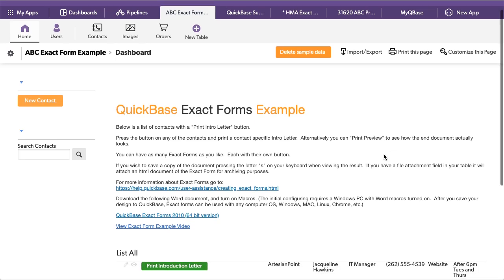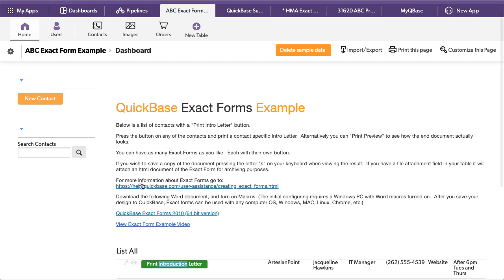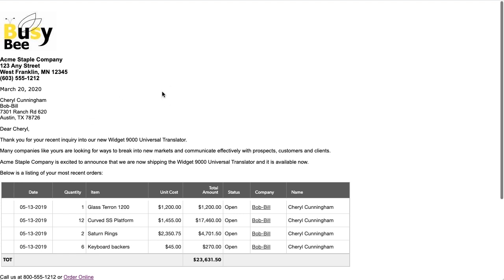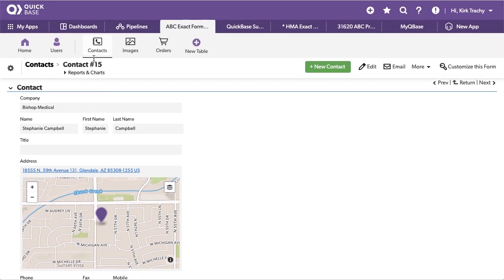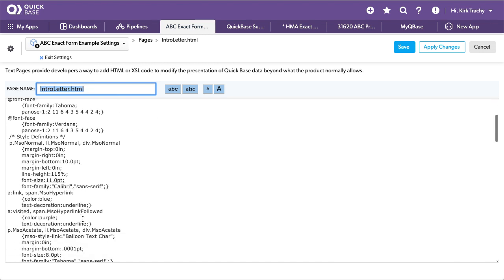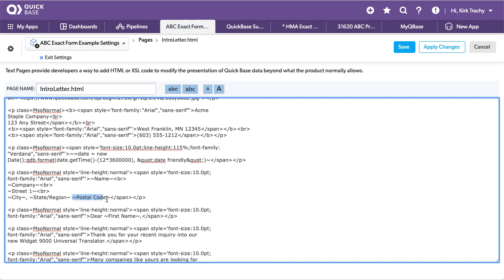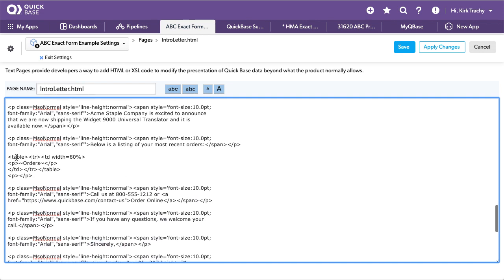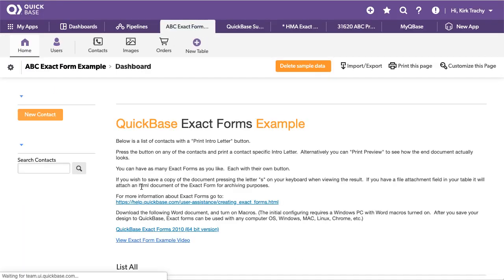How to use QuickBase Exact Forms to merge QuickBase data into your printed forms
ABC Exact Forms Example is a free application you can find in the QuickBase Exchange that demonstrates how you can use a Microsoft Word template to create your own printable documents using QuickBase data with your own page layout.  You might create letters, management reports, invoices, etc.  the sky is the limit.
We discuss how-to topics like this in our daily (M-F) "Office Hours" webinars.